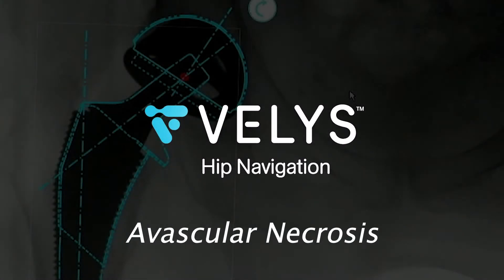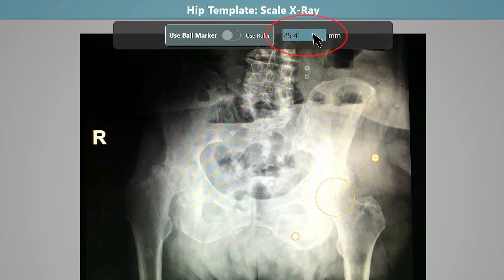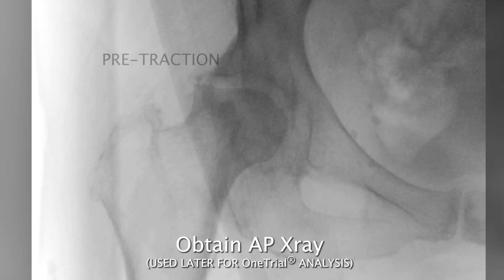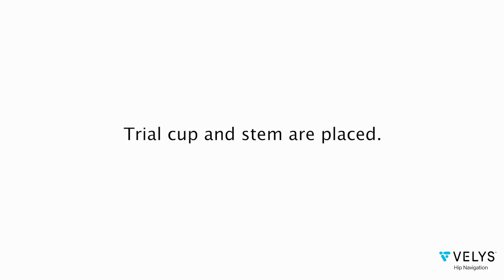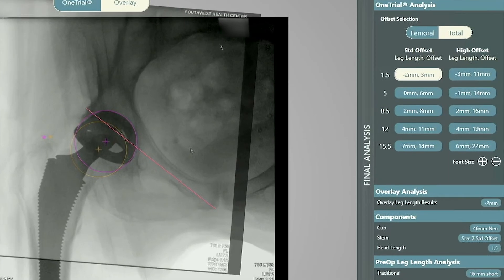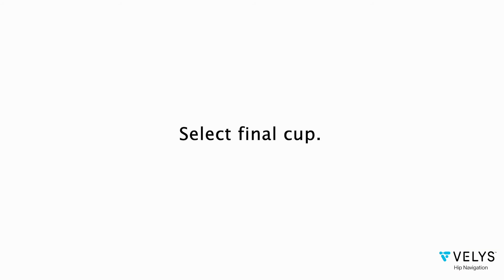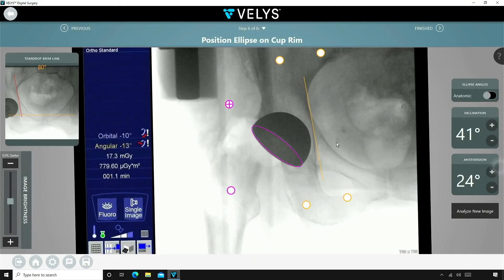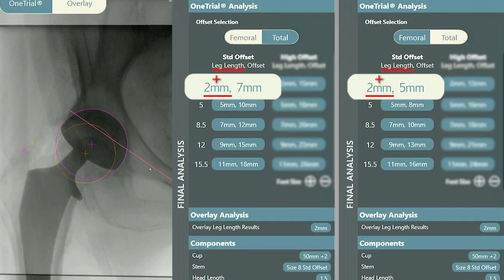VELYS Hip Navigation for Avascular Necrosis with a DEPUY BI-MENTUM Dual Mobility Cup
The use of VELYS Hip Navigation to provide surgeons with information to make a Data-Driven Implant Decision to alter a patient's leg length and offset.   Using all of the tools of the Depuy Anterior Advantage Hip Portfolio including Kincise, VELYS Hip Navigation, Actis Stem, and Pinnacle Cup system.

Workflow:
- Trial cup, trial stem, trial liner/head
- OneTrial Analysis
- Real acetabular cup
- Real Stem with trial liner/head
- Trial stem and head
- OneTrial Analysis
- Real stem and head

Implants:
- Pinnacle Cup
- Actis Stem

Tools:
- Kincise
- Velys Hip Navigation
- Hana OSI Table